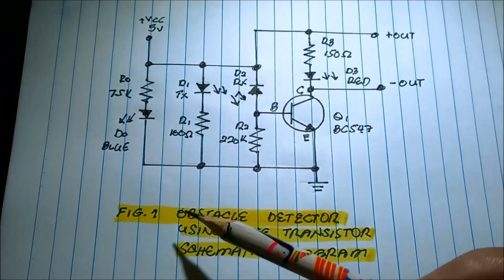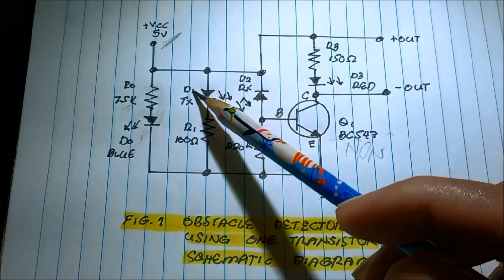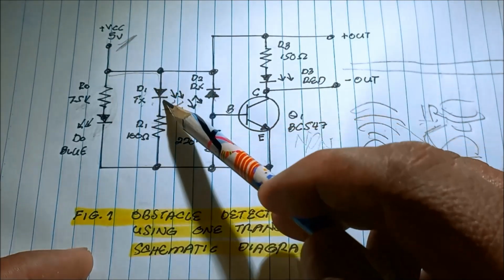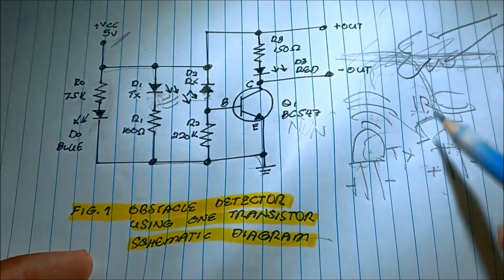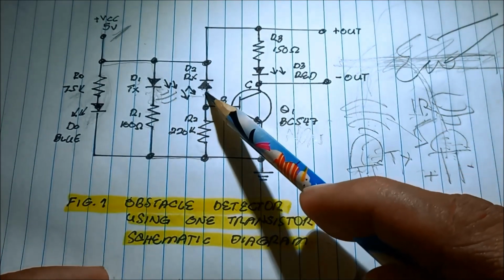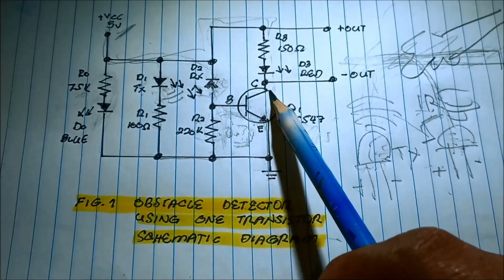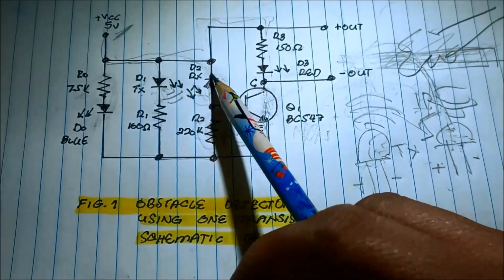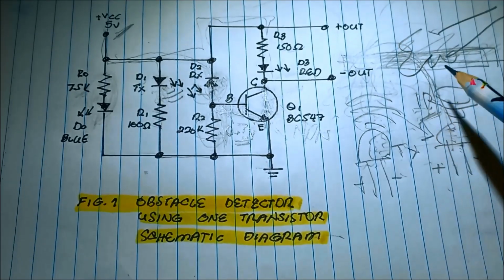Obstacle Detector using One Transistor